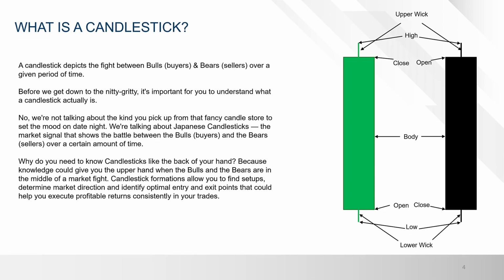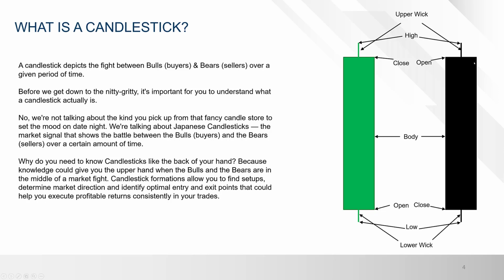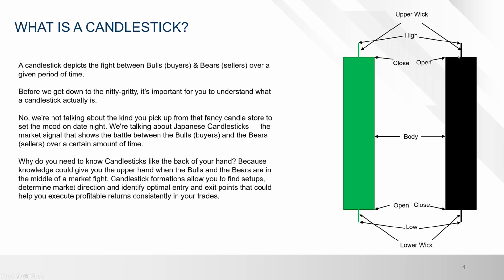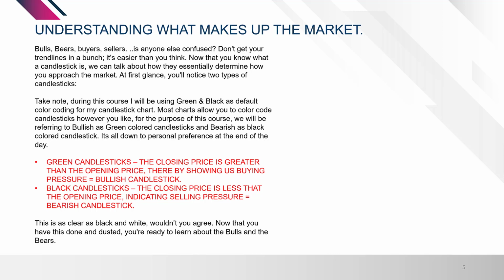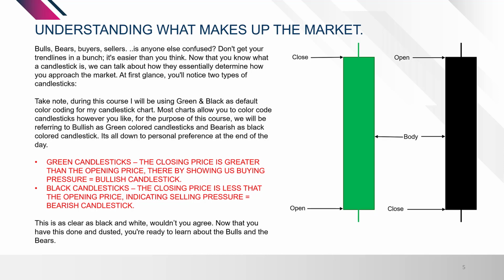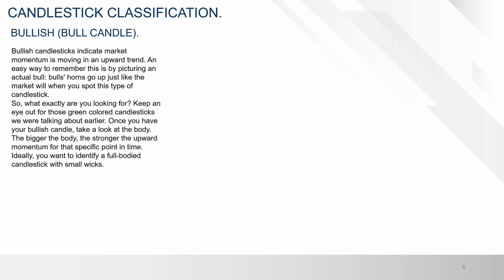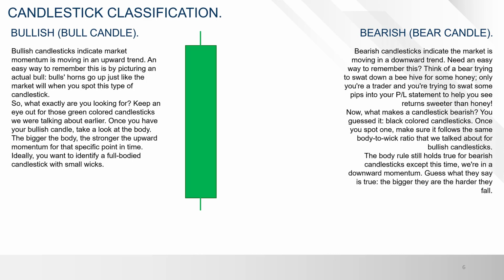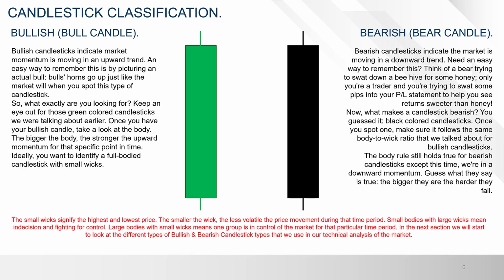What is a Candlestick